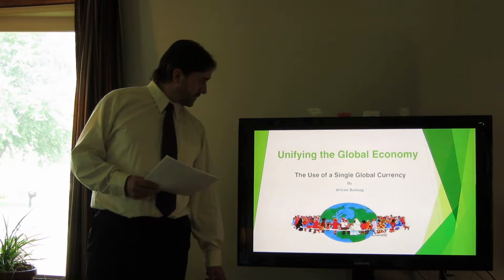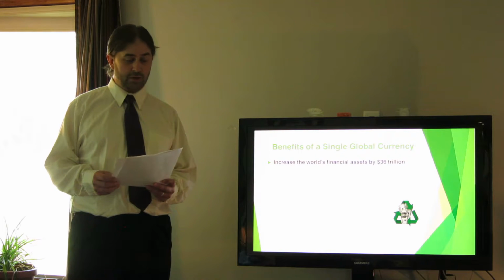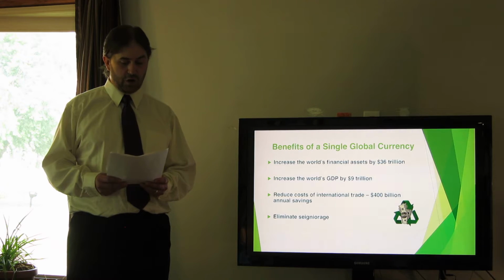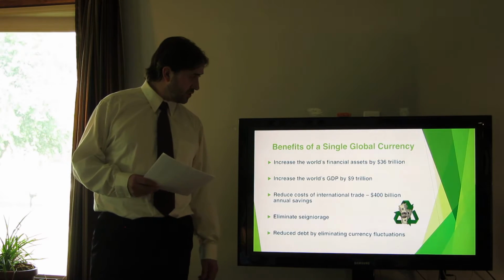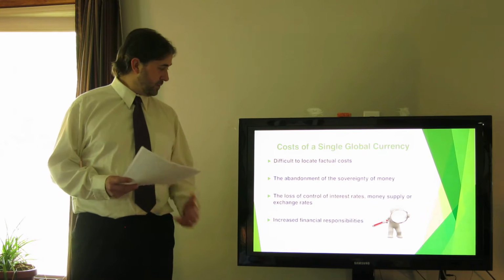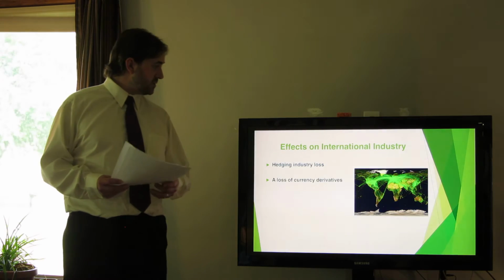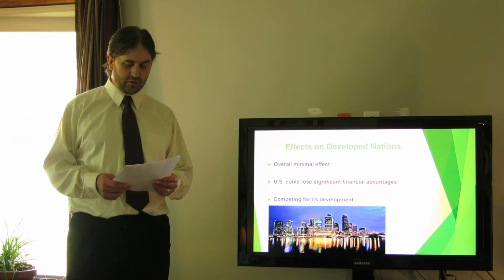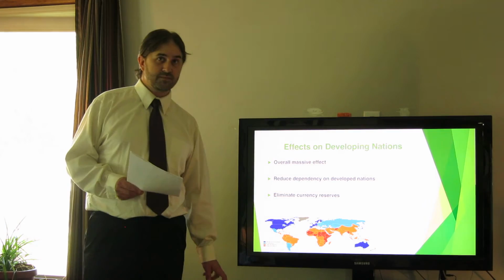Unifying the Global Economy, William Ballweg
Capstone Presentation for Herzing University, 8/28/2016